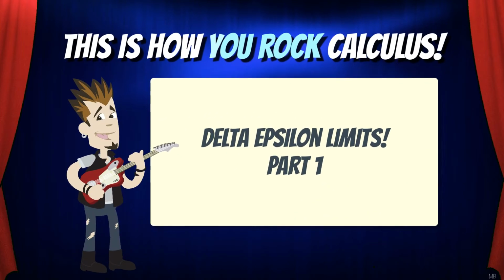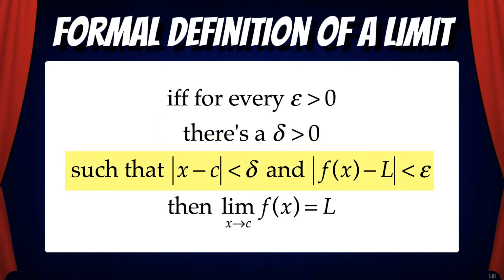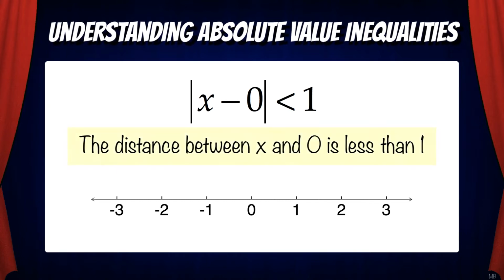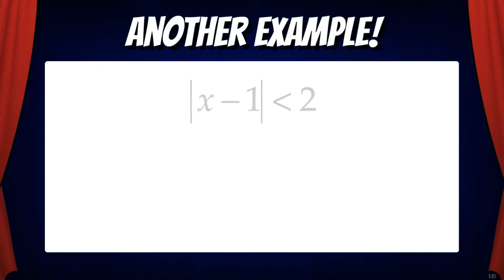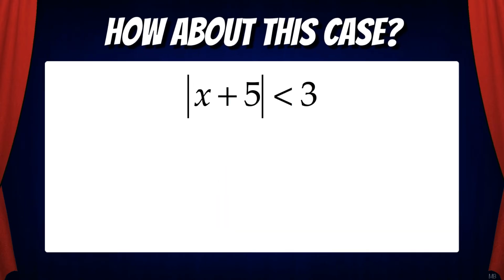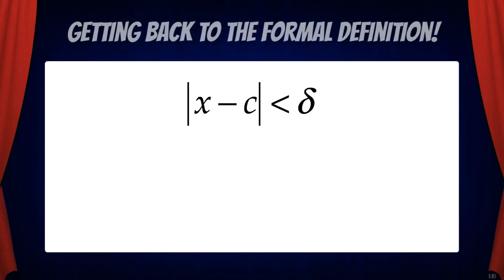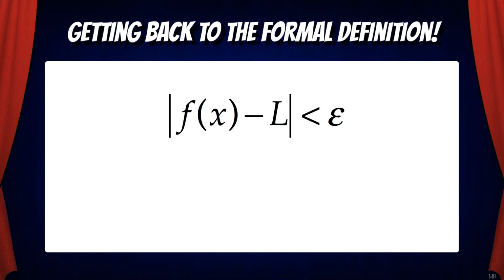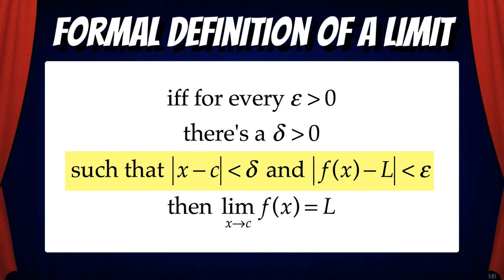Delta Epsilon Limits Part 1 | This is how You Rock Calculus!